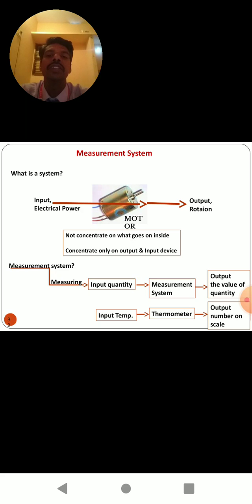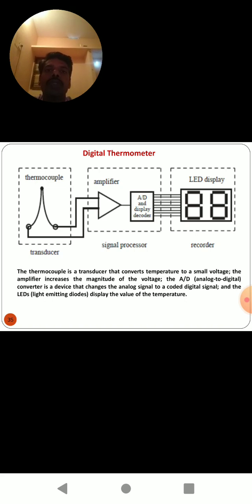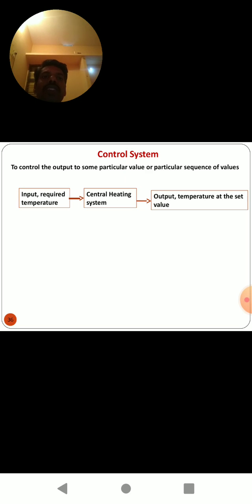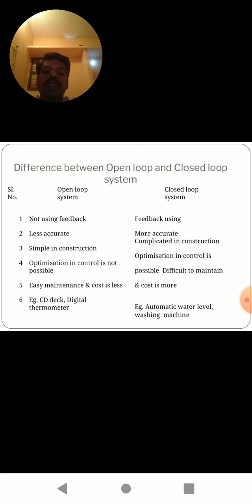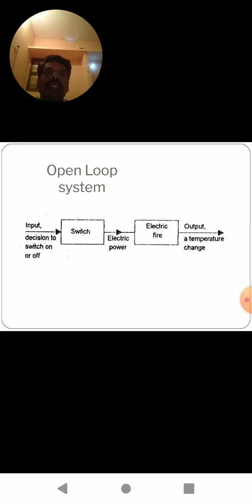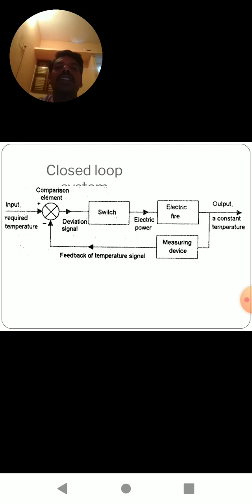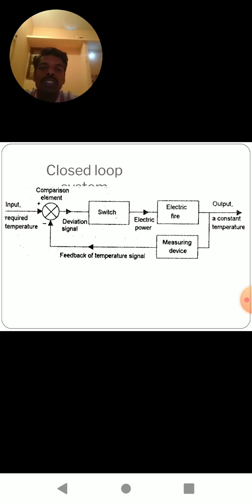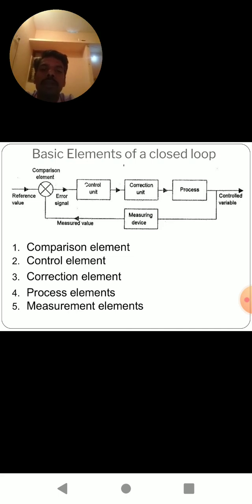Mechatronics - Mechatronics Measurement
Mechanical Engineering Lecture Videos